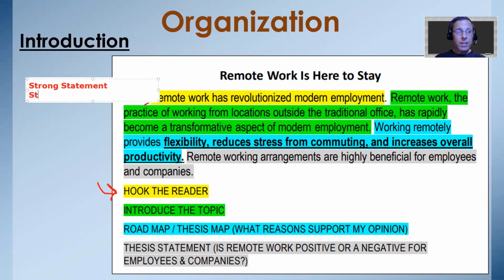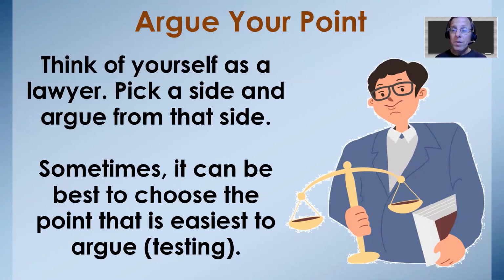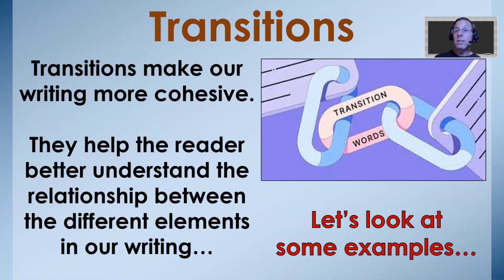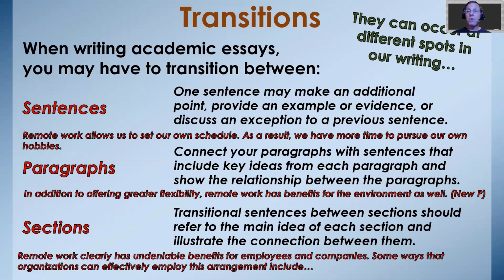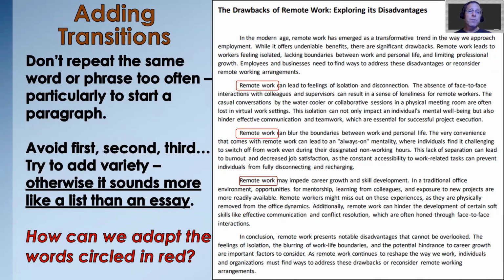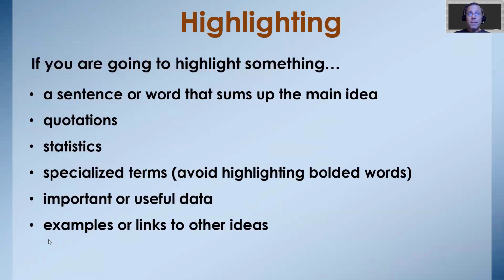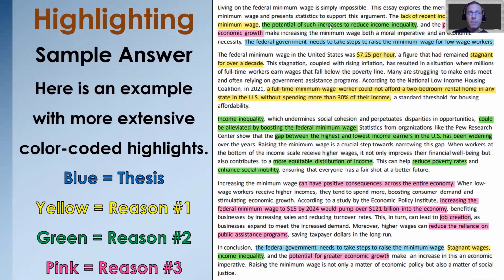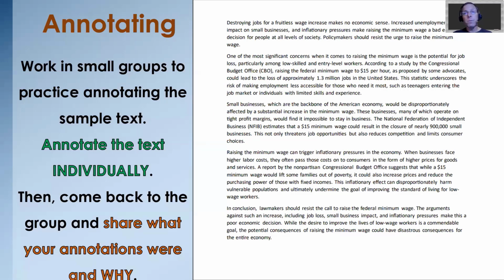English for Academic Purposes Class: Essay Structure, Transitions, Highlighting, and Annotating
Today's class began with a review of the five paragraph essay structure (including the components of the introduction, body, and conclusion). It reviewed transition words and phrases. It also covered study skills related to highlighting and annotating.